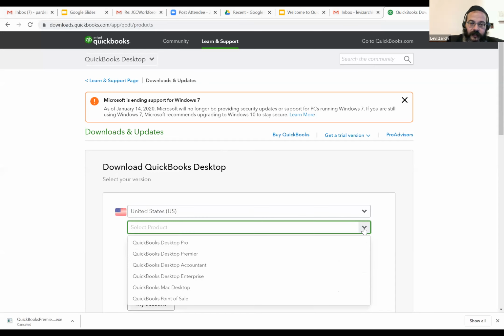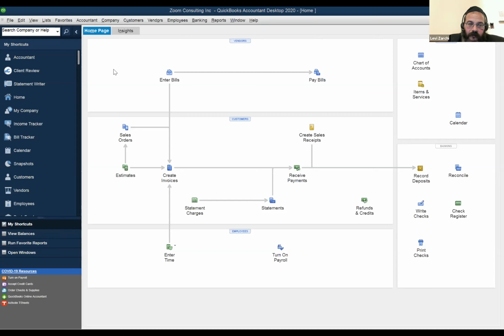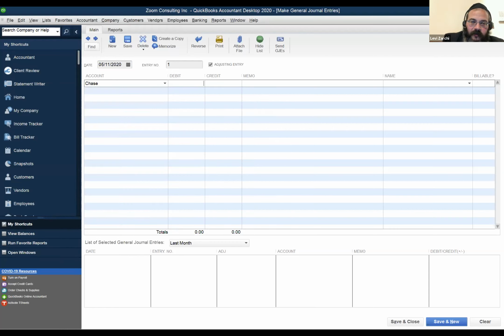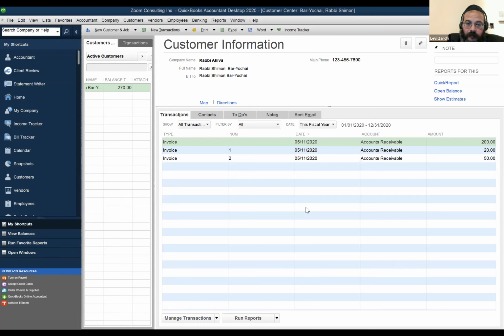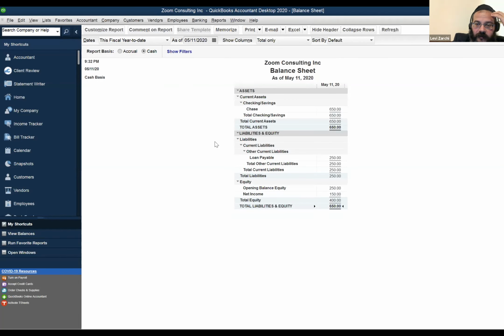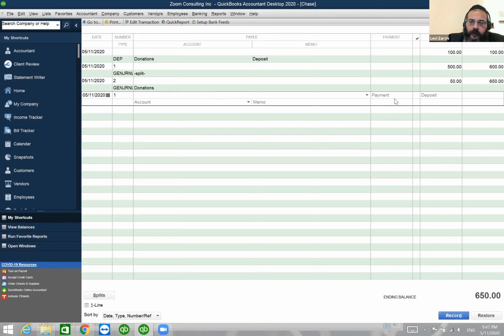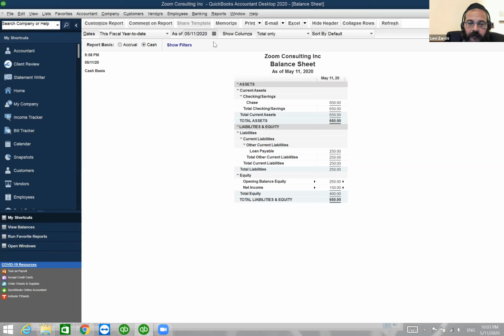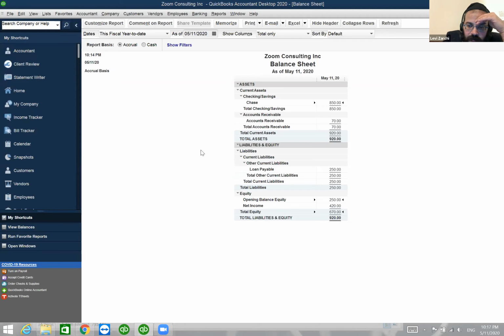QuickBooks 5/11/20 Video